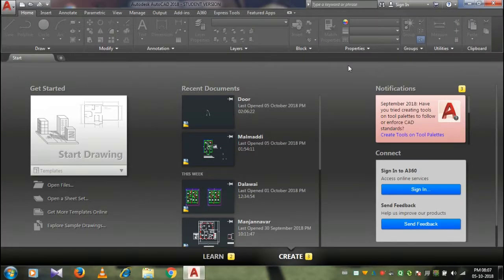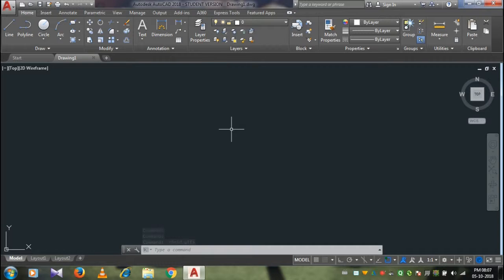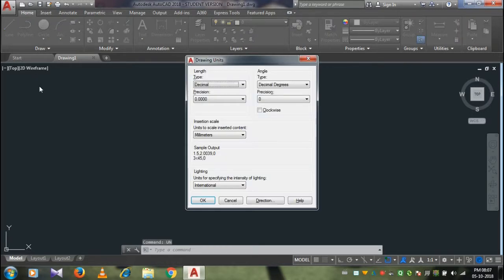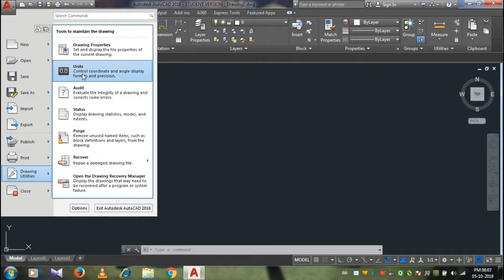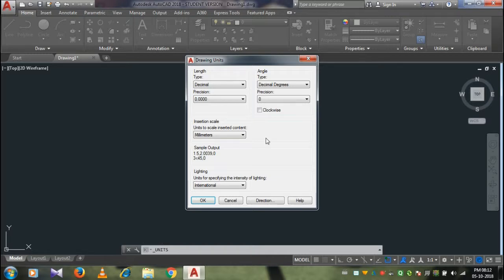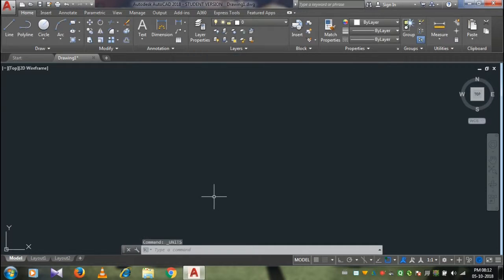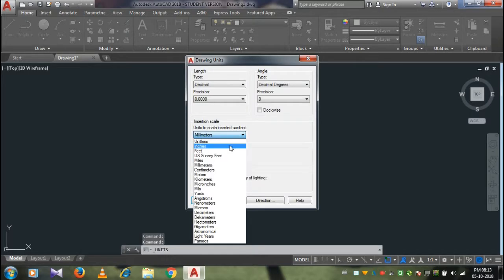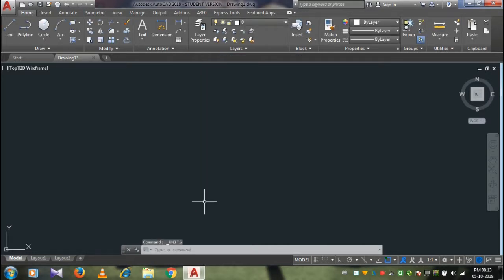How to set the Units in Autocad| 2018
The Channel Will help you guys with the Softwares related to Civil Engineering in Easy Method, So Please Like, Share & Subscribe and Switch on the bell icon to get the latest video updates!!!